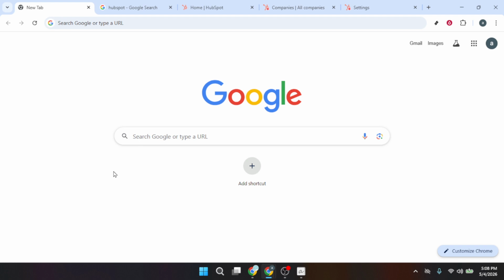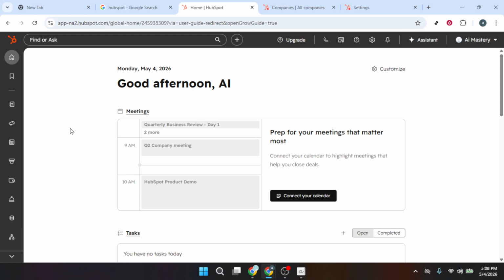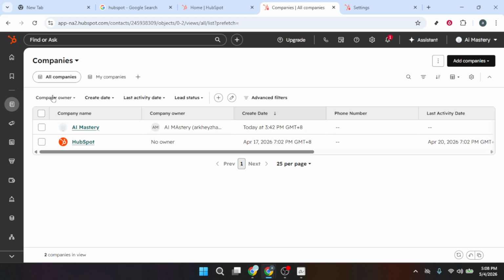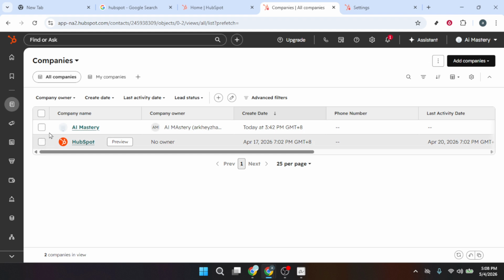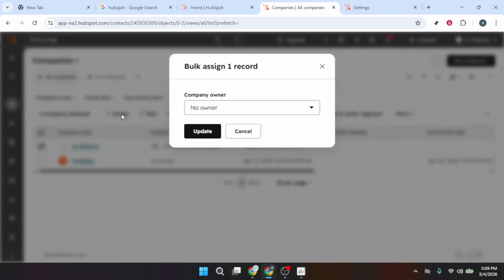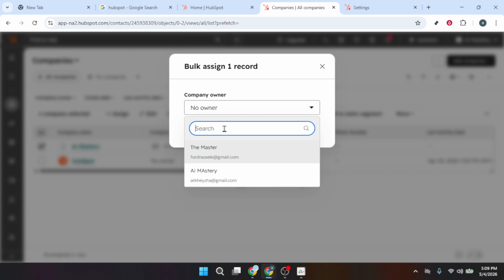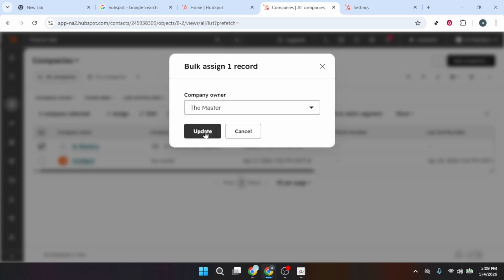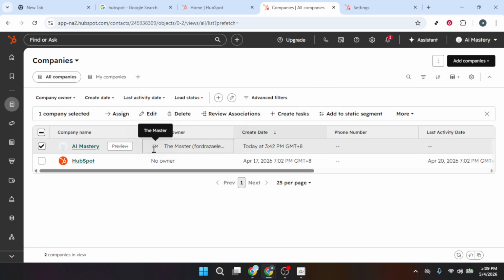How to Assign Company Owner in HubSpot (Full Guide 2026)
In this video, we discuss how to assign company owner in HubSpot. You'll learn to change or set the company owner for single or multiple records, and update ownership in your HubSpot CRM. We cover the step-by-step process to bulk assign company owner, ensuring your team has the right ownership for each company record.

00:00 Introduction and Prerequisites
00:18 Sign In to HubSpot
00:33 Navigate to Companies
00:52 View the Companies Table
01:10 Select Company Records
01:27 Click the Assign Button
01:38 Choose Company Owner
02:02 Update the Assignment